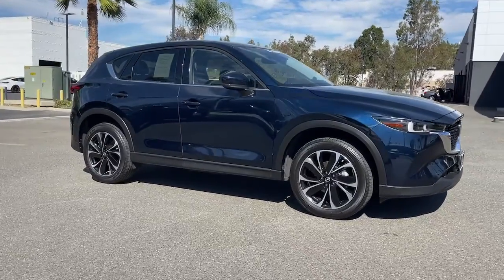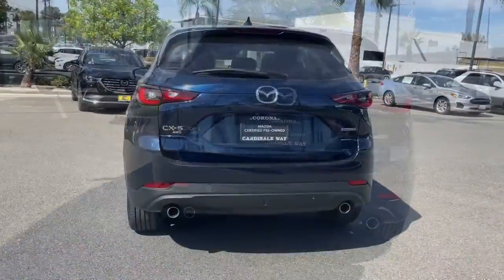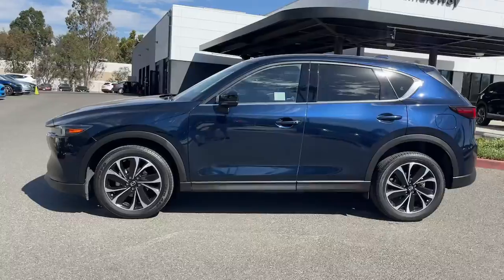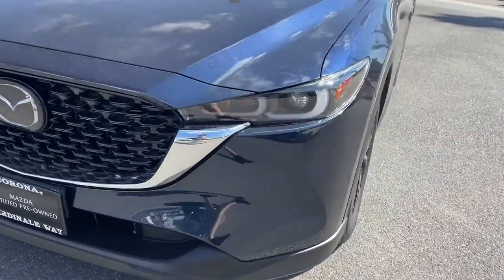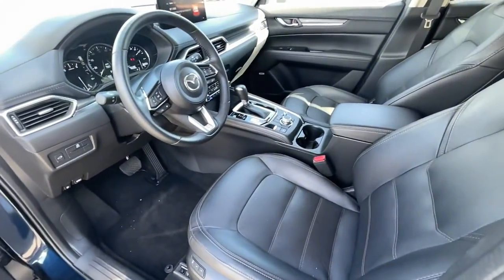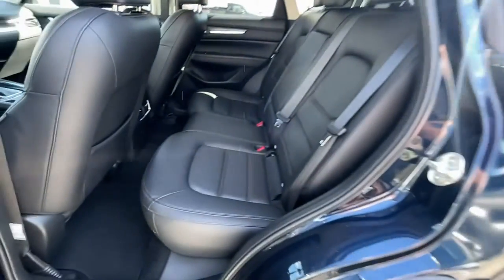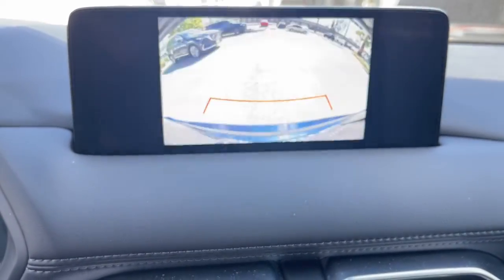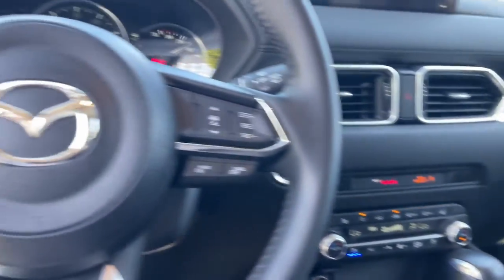2022 Mazda CX-5 Riverside, Temecula, Loma Linda, Orange County, Corona, CA M5470S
Deep Crystal Blue Mica Used 2022 Mazda CX-5 2.5 S Premium Plus Package available in Corona, California at Cardinal Way Mazda Corona. Servicing the Riverside, Temecula, Loma Linda, Orange County, CA area.
2022 Mazda CX-5 2.5 S Premium Plus Package - Stock#: M5470S

Want us to come to you? No problem! In case we missed a picture or a detail you would like to see of this 2022 CX-5 we are happy to send you A PERSONAL VIDEO walking around the vehicle focusing on the closest details that are important to you. We can send it directly to you via text or email. We look forward to hearing from you!brbrPriced below KBB Fair Purchase Price! FACTORY CERTIFIED. CARFAX One-Owner. Clean CARFAX. Deep Crystal Blue Mica 2022 Mazda CX-5 2.5 S Premium Plus Package AWD 6-Speed Automatic SKYACTIV 2.5L 4-Cylinder DOHC 16Vbrbr24/30 City/Highway MPGbrbrbrWe develop outstanding relationships where everybody wins! New & Pre-Owned Certified Mazda cars in Corona Yorba Linda Riverside Irvine Eastvale Norco Ontario Puente Hills. Price does not include dealer installed options warranties $85 doc fee or registration.